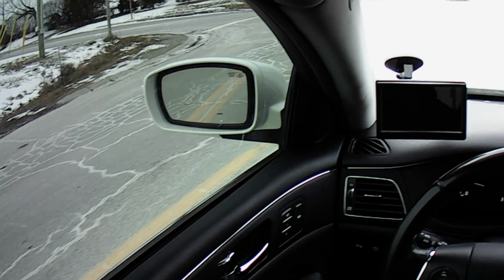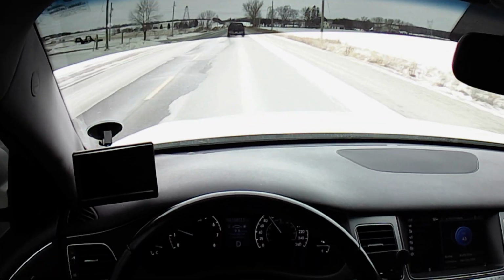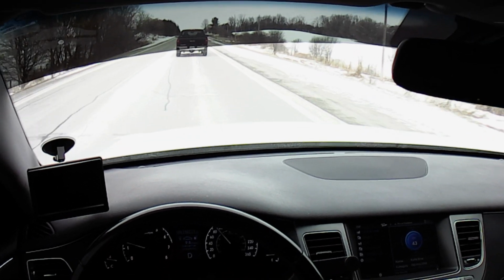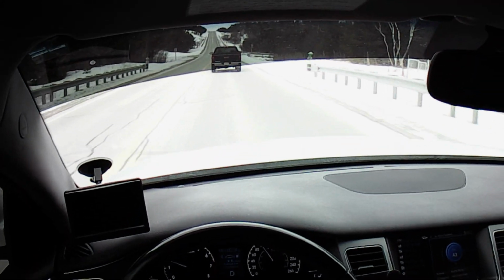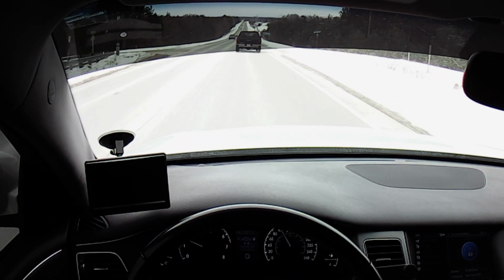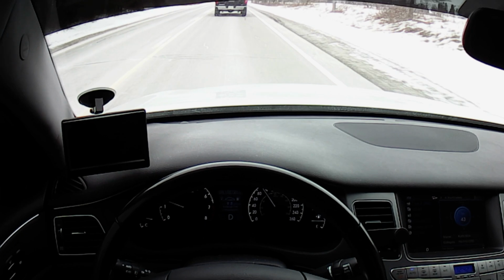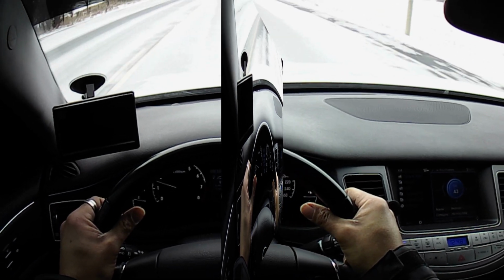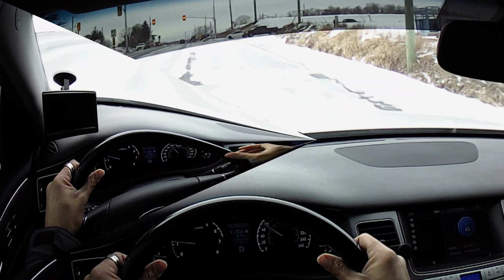2010 Genesis Sedan 3.8 Technology. 4 months and 15,000 km's later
Just an update on my experience so far with the 2010 Hyundai Genesis 3.8 Technology package now that I've covered 15,000 km's.